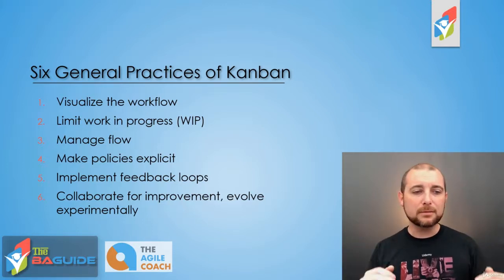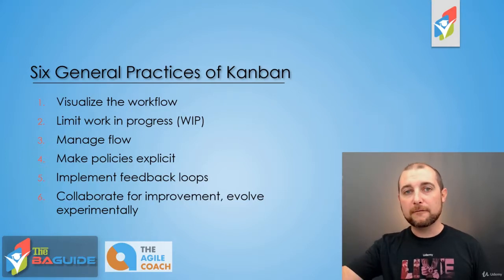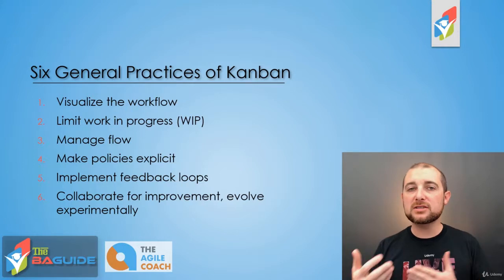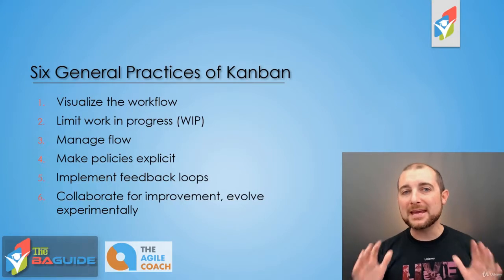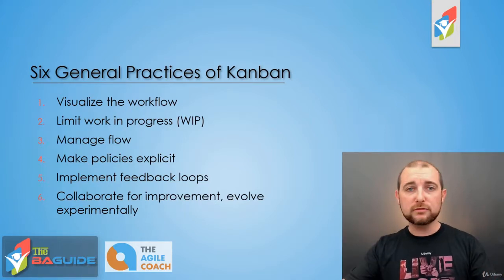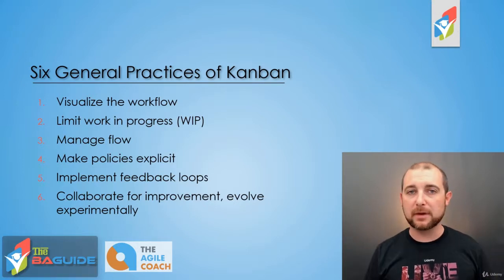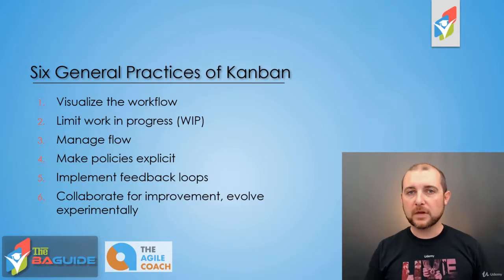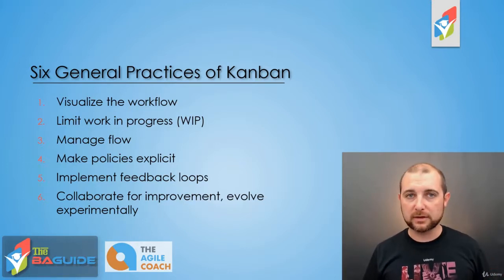4 Six General Practices of Kanban